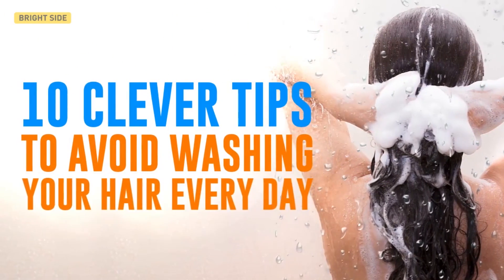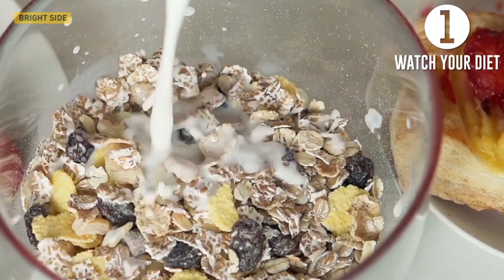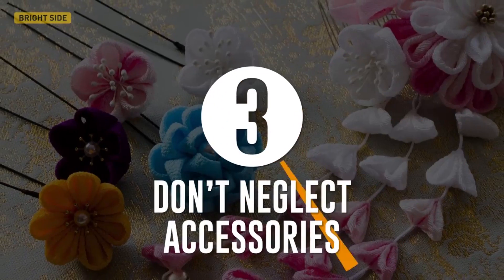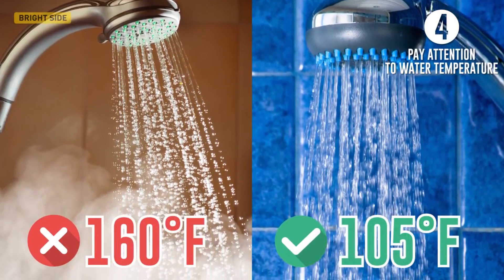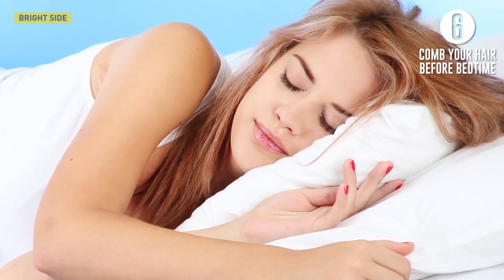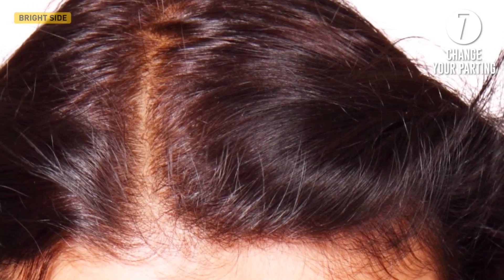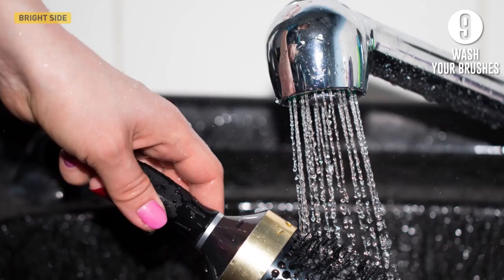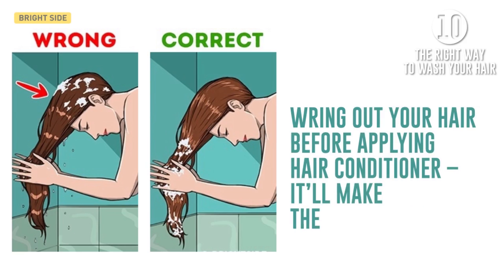I Was Tired Of Having To Wash My Hair Every Day And Then I Did This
The decision about how frequently to wash hair depends on a person's hair type, scalp texture, how oily the hair gets, and personal preference.

For some people, too-frequent washing can cause damaged hair and a dry, itchy scalp. For others, infrequent washing can make the hair look greasy and lifeless.

Fight the urge and skip your daily hair wash on day two. Instead, spritz some dry shampoo onto your roots to keep hair looking clean (even if it isn’t!). However, if your roots get extra greasy, the trick is to apply dry shampoo immediately after a wash: “I apply some dry shampoo directly to my roots after a fresh blowout so that as the hours go on and your scalp starts to produce oil, the dry shampoo will start working immediately to combat that oil, and you can reapply as much as needed throughout the next days to keep the oil at bay and your blowout as fresh as possible.

Another tip is to massage and brush. Give yourself a vigorous scalp massage with your fingertips to move the oil away from the scalp and distribute down the hair shaft. Do this once or twice daily. Use a hairbrush to do the same. But for the rest of the time, see the next point...

Also, avoid touching your hair. There's oil on your fingers that will make hair limp and lackluster, the more you touch it. Try to keep your hands off your hair unless you're styling or massaging.

Want to know about other tips not to wash your hair every day? Watch this video till the very end!